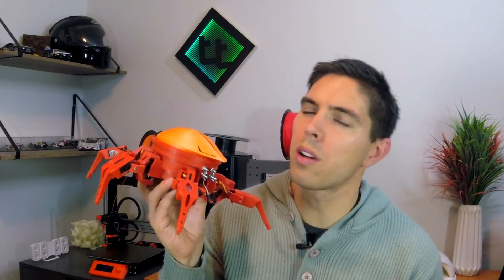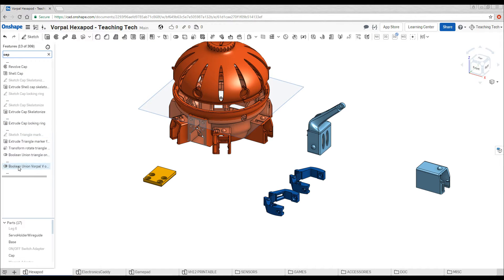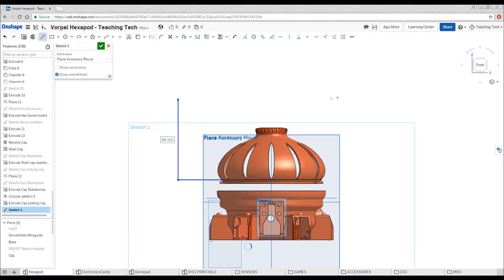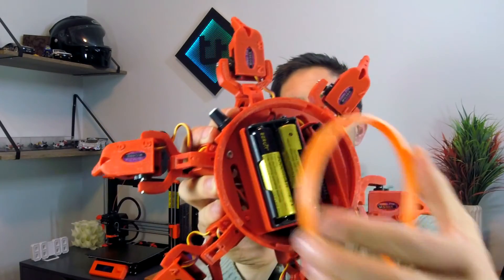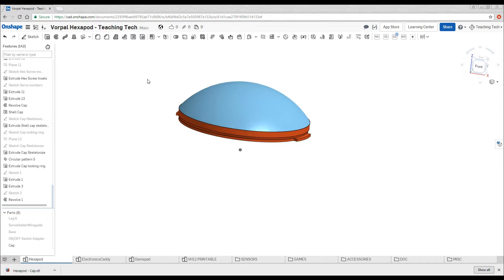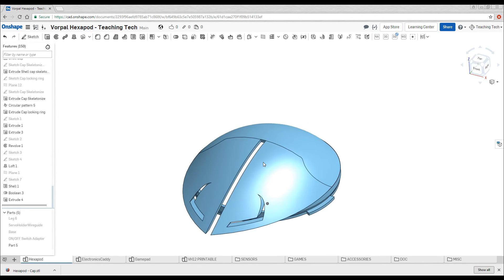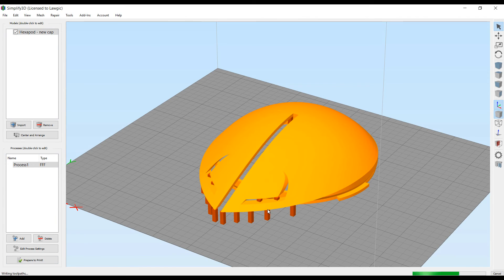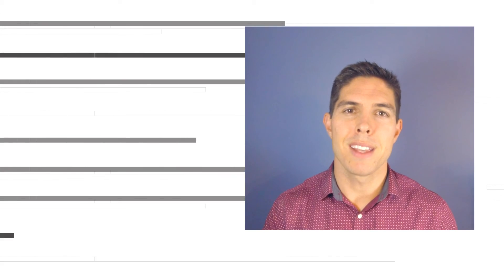Vorpal Hexapod Modding: How to edit public Onshape files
The Vorpal Hexapod is awesome and best of all, it's open source! This means you can edit the 3D files and make your own mods and remixes.

This guide shows you how to locate the source file in the public Onshape documents, make a copy, remove unwanted geometry and then create your own design. Finally, I 3D print and fit my sleek cap design.

This was a bit of a rush, particularly in the 3D printing. The video is already long enough without adding in refinements. My apologies for my microphone playing up in one of the middle clips.